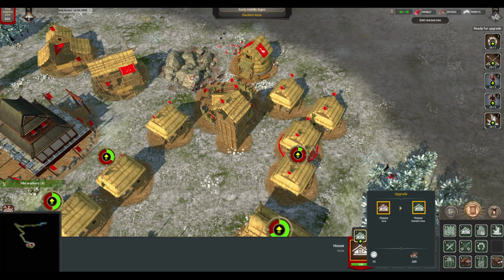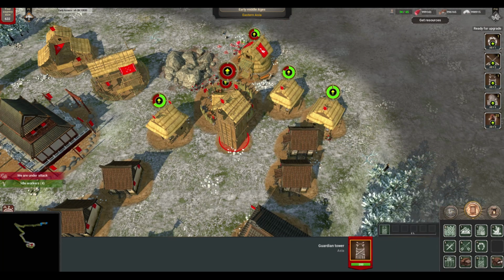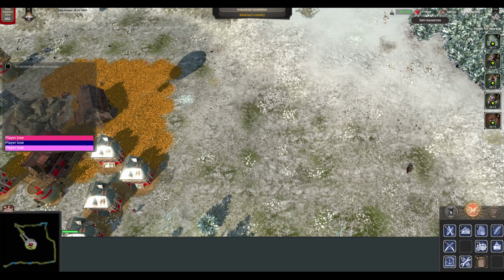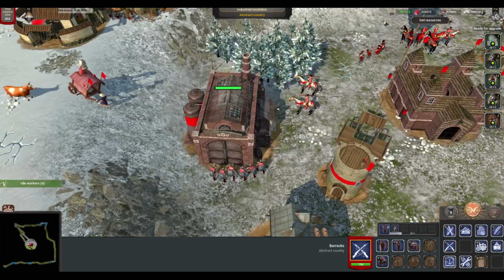Let's Talk About War Selection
I talk a bit about the free-to-play RTS title, War Selection, by Glyph Worlds